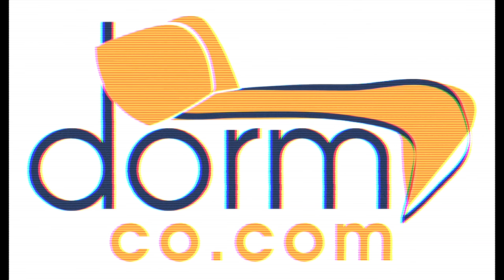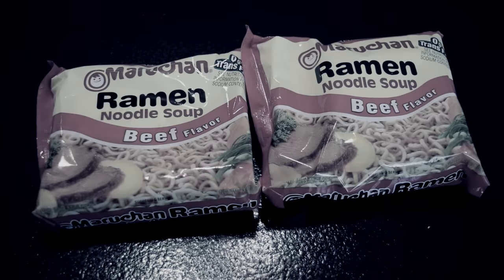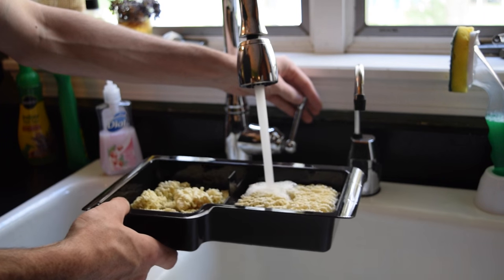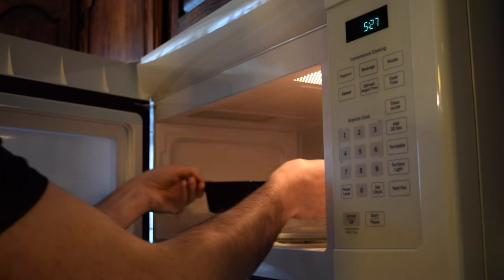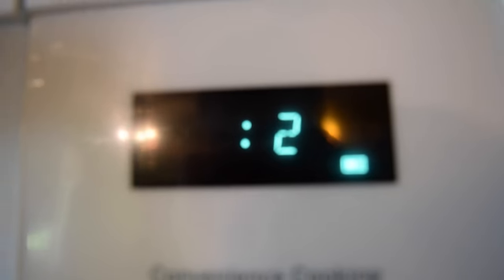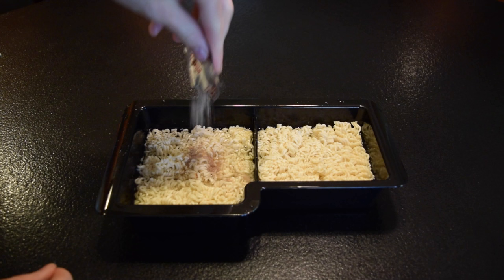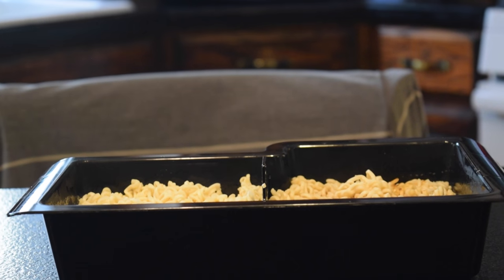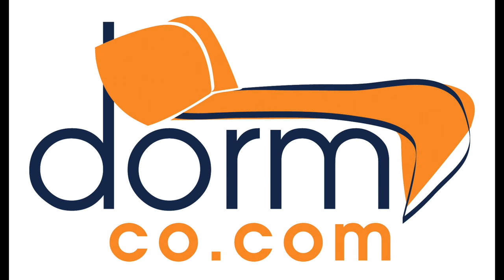DormCo.com || Dueling Cooker!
The Dueling Cooker is a great new product exclusive to DormCo.com. The Dueling Cooker allows you to cook two types of food at the same time, allowing you to make double the food in half the time.